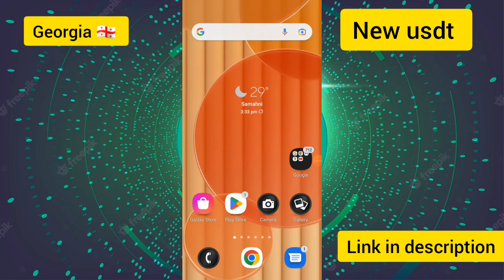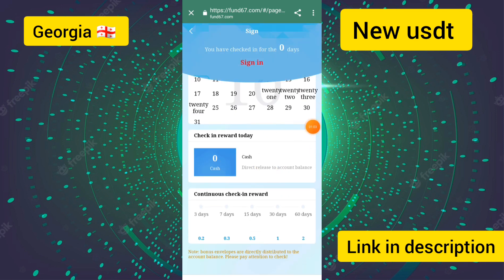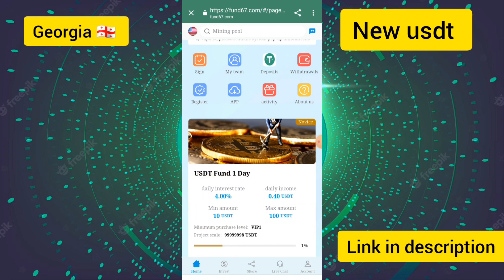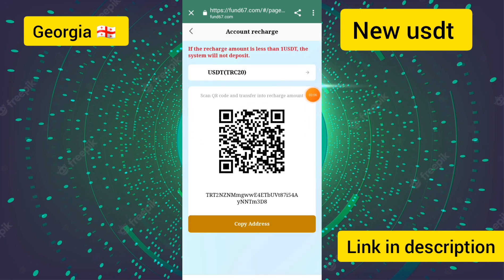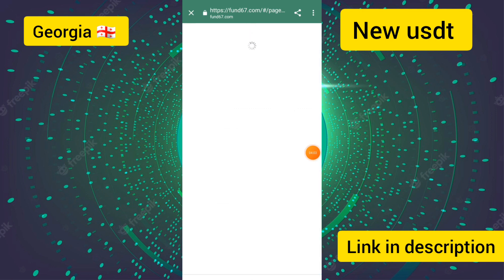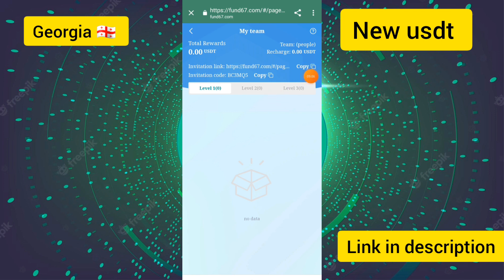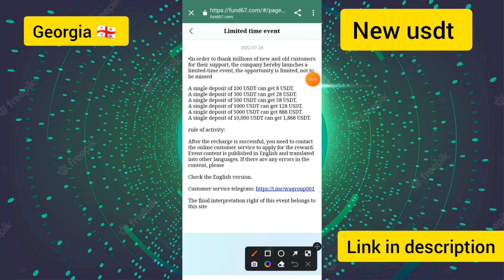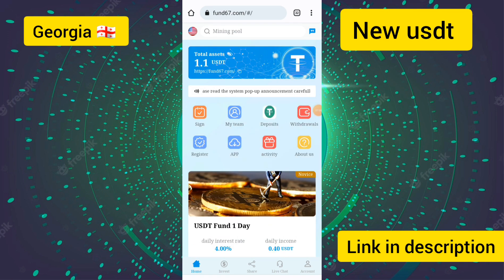New Usdt mining site| Mine Usdt to get 100USDT| Earn Daily Usdt| $ Live Withdraw Proof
The latest and most profitable investment project in 2022 is to invest in cryptocurrency wealth management. In the context of the US dollar interest rate hike, the global asset base currency continues to depreciate, and personal assets have shrunk severely. WindSor launched to invest in world-renowned hedge funds and industrial projects, with a stable daily average income of 4%.
Is there anything easier to make money in 2022 than investing in stocks? A platform for investing in cryptocurrencies and WindSor one-stop cloud computing rate mining services. They have more than 8 years of technical experience and mines all over the world. Currently managed miners exceed 35w. You don't need to buy expensive mining machines, and you can use rental hosting to save management time and bring more lucrative returns. You can clearly see the daily income with just one mobile phone.
WindSor has launched a newcomer reward program, you can get 1USDT for registration, 01 USDT reward for daily check-in, and large rewards for continuous check-in.